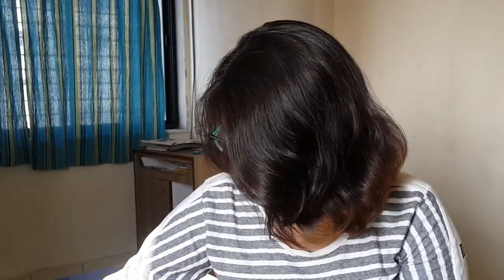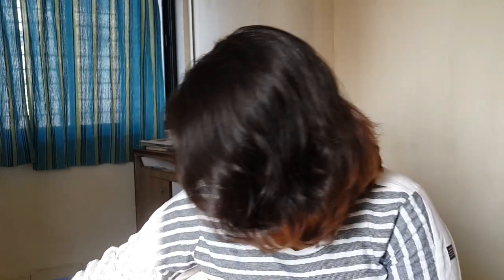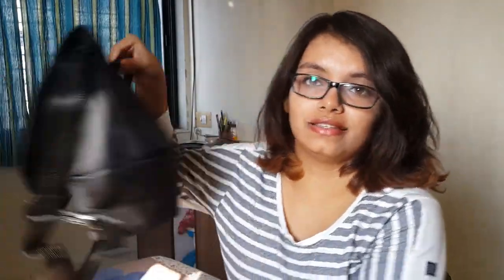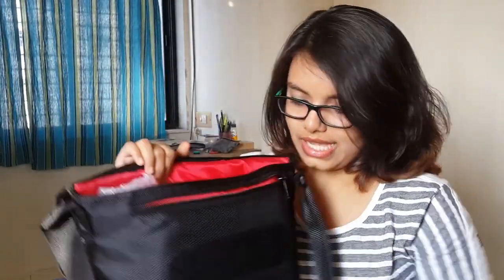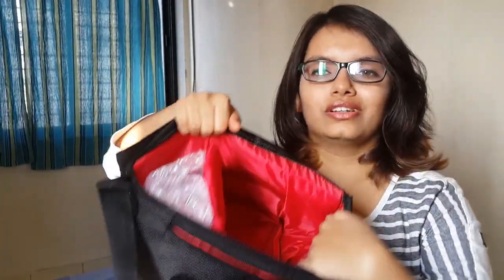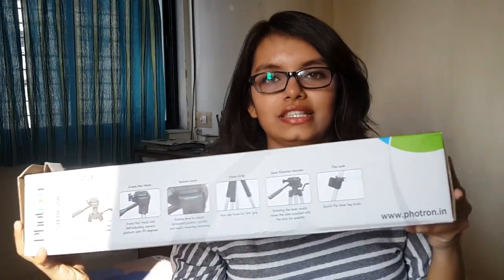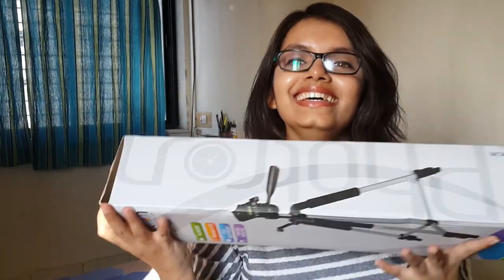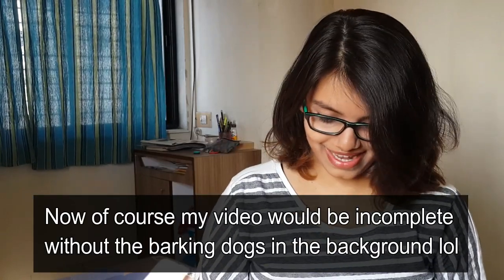My First DSLR Camera | Canon 700D (Rebel T5i) | Mi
I purchased my very first DSLR camera today - Canon 700D. This is a big deal for me as this is going to be the start of my photography journey.

Canon 700d with dual kit lens
EF-S 18-55mm IS II
EF-S 55-250mm IS II

Inside the box - 8 GB memory card, Battery, Charger, Interface cable, Canon software disk, 2 years warranty card.

Camera bag was given along with the purchase.

Bought from the Canon store at Vasai (W), Mumbai, India.

Gear used for the video: Samsung S4